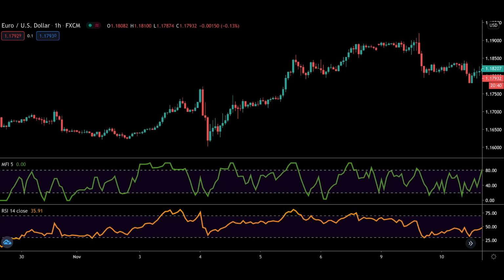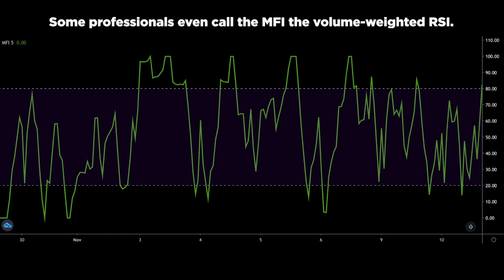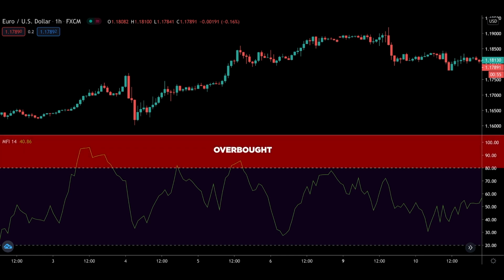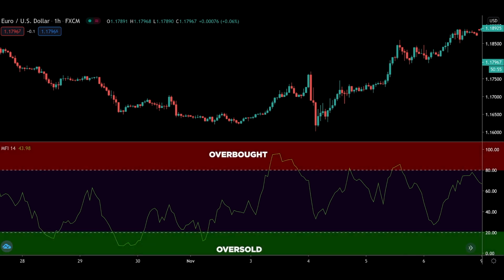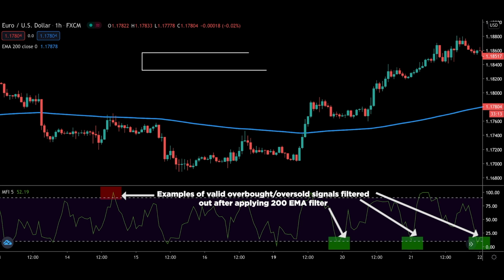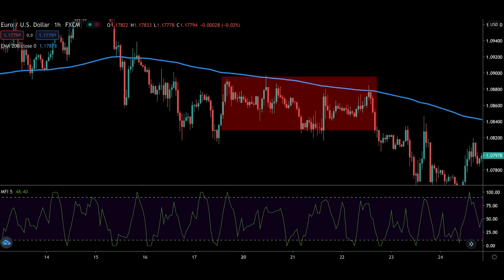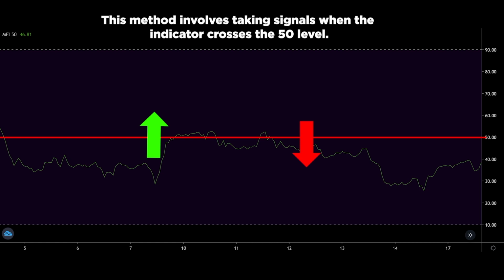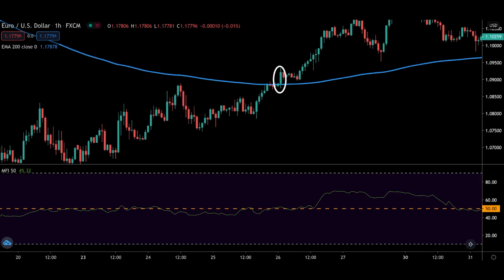BEST STOCHASTIC Trading Strategy? Better Than RSI! Use This Day Trading Stochastic for HUGE Profits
BEST STOCHASTIC Trading Strategy? Better Than RSI! Use This Day Trading Stochastic for HUGE Profits. Better Than RSI! Use This Day Trading Stochastic for HUGE Profits!